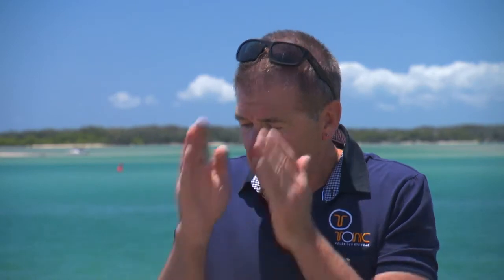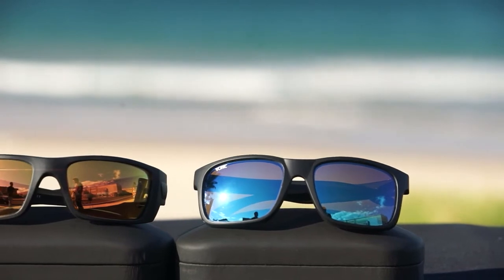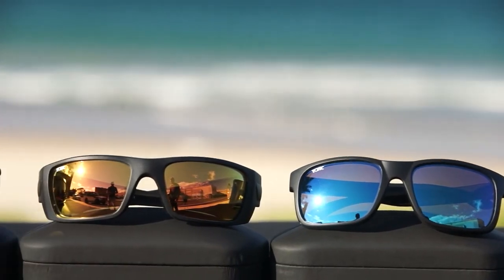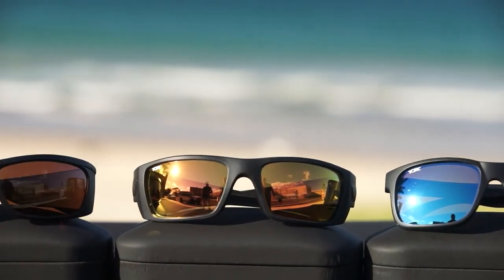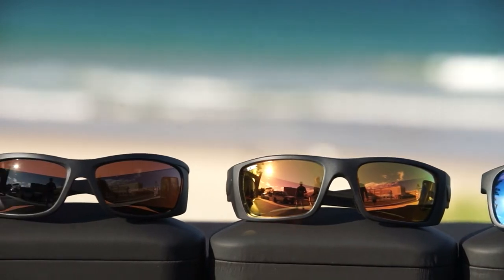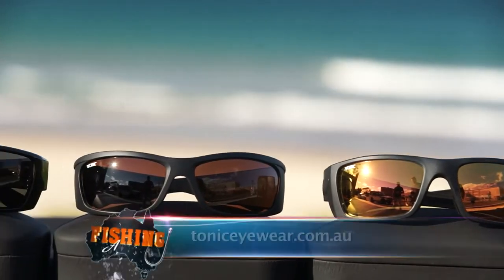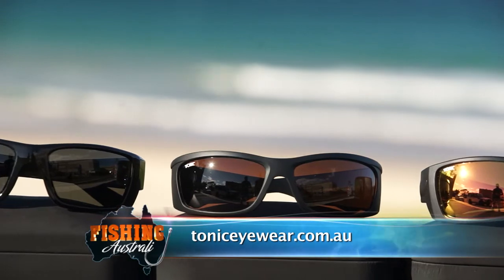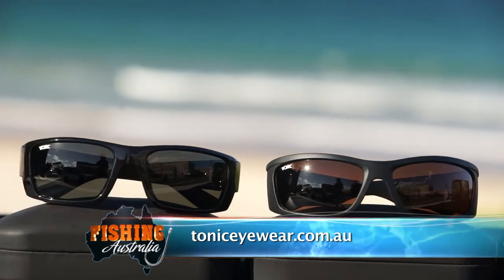Site Fishing With Tonic Polarised Eyewear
Having quality eyewear whilst fishing has become more important then ever before. Watch this video to see how the Tonic technology has gone to the next level to help all anglers site fish and see what you're missing.